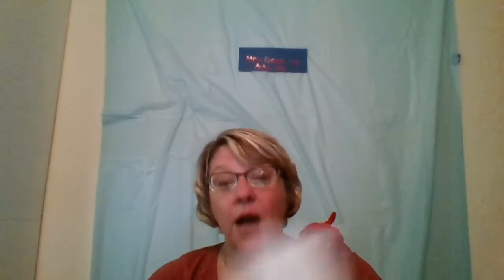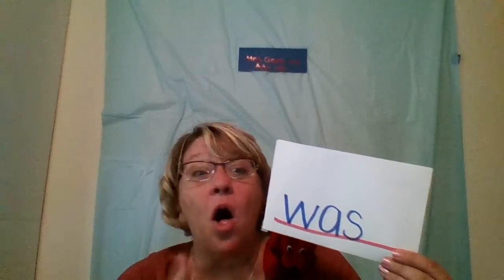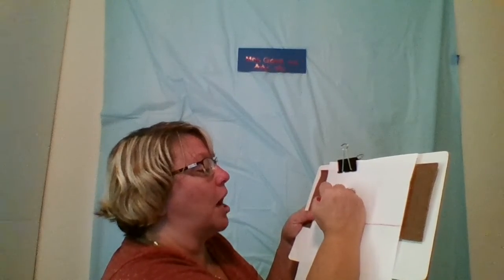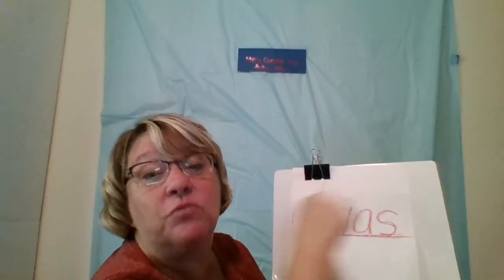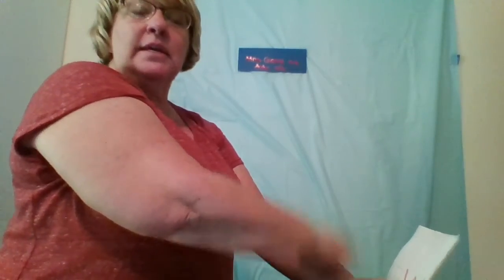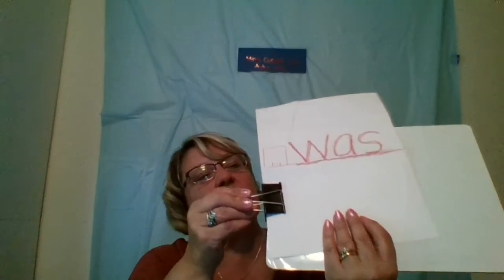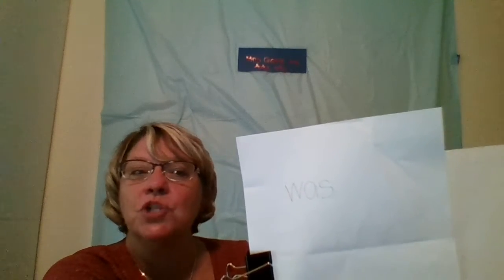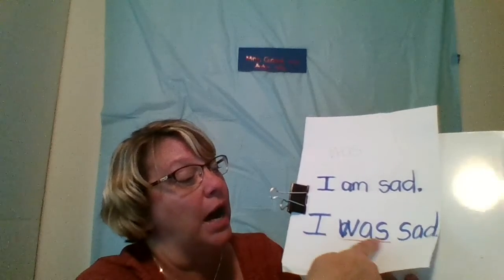Red Words First Grade Week 4-2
Red Word-was